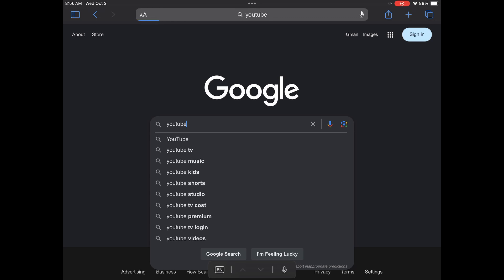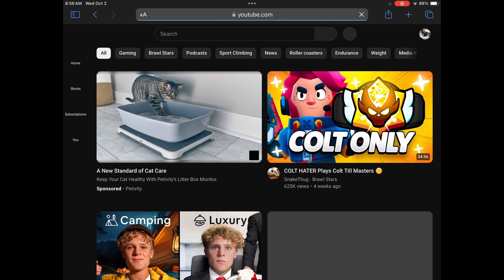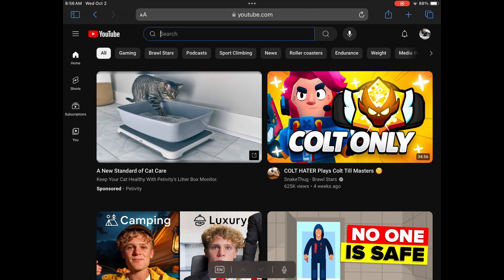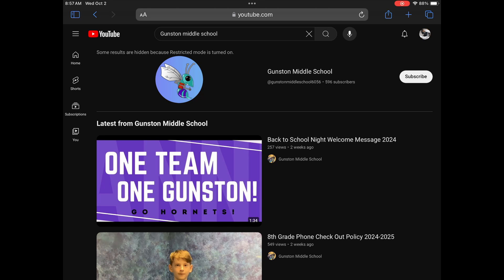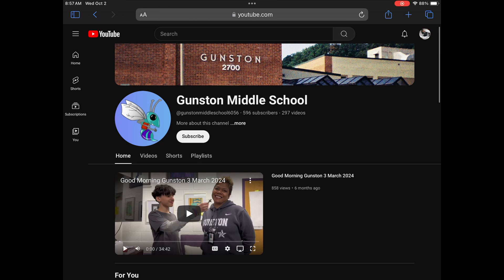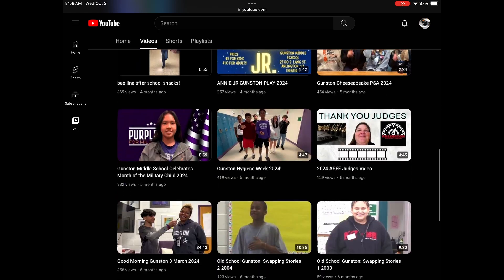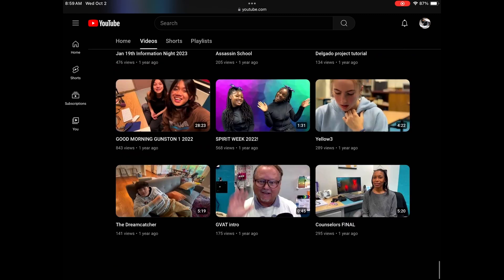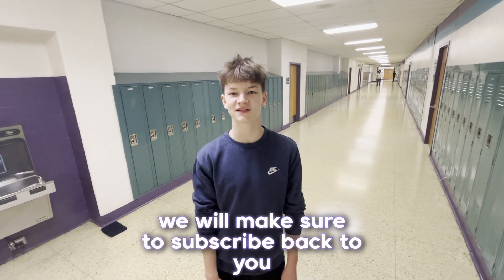Subscribe 2 OUR Channel!